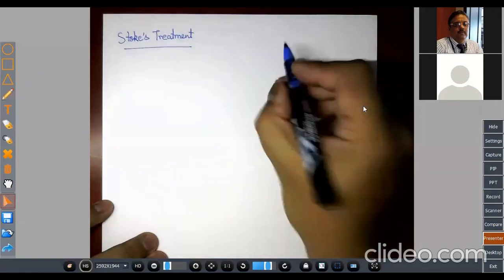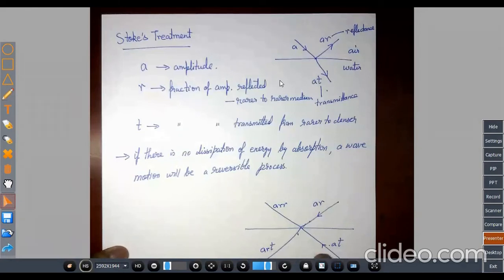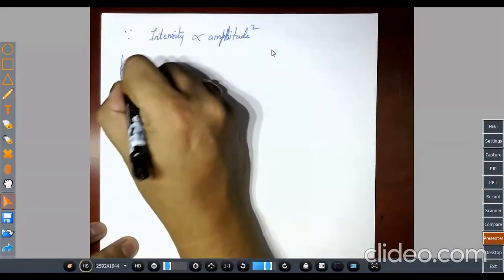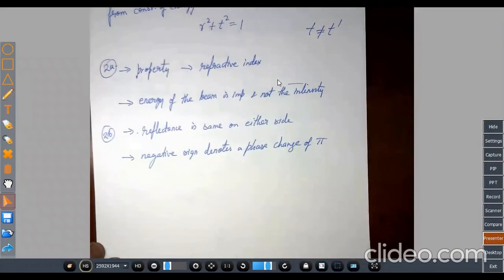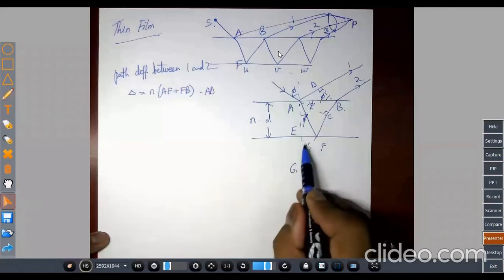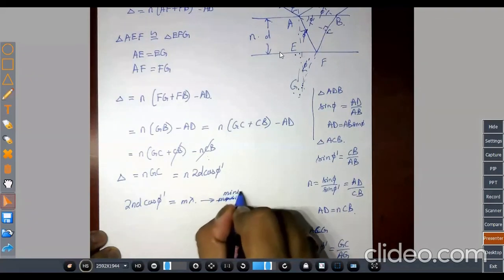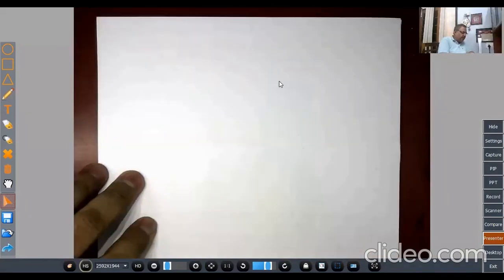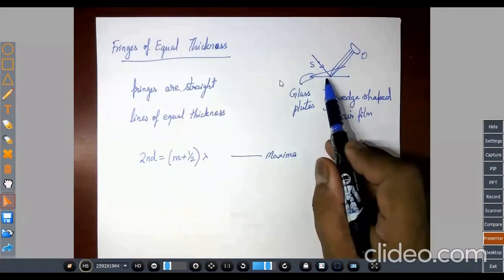Interference of Light (Part – 3)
This video describes the phenomena of Interference of Light Waves and is third in the series. The topics covered include Stoke’s treatment, Fringes of equal inclination, Fringes of equal thickness and Haidinger fringes.